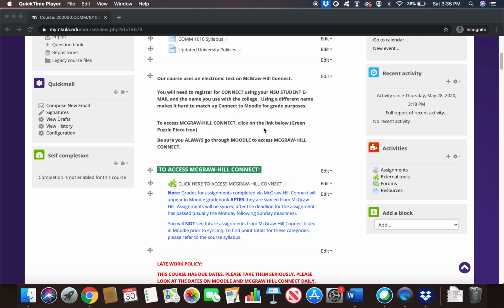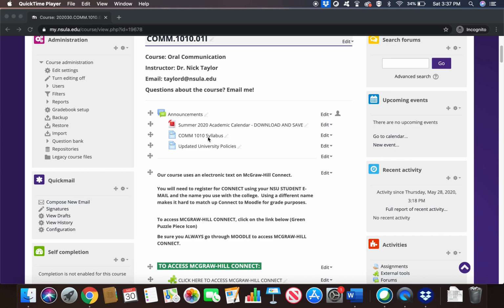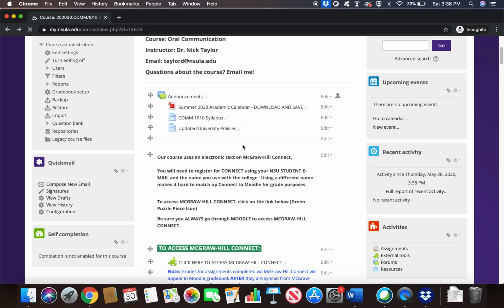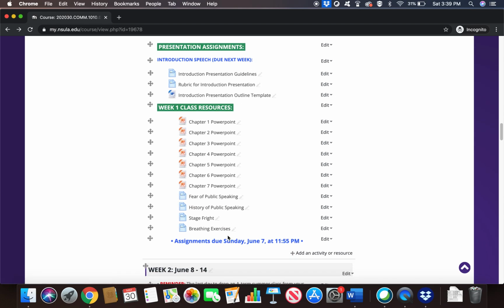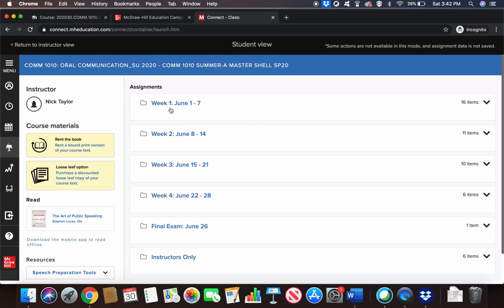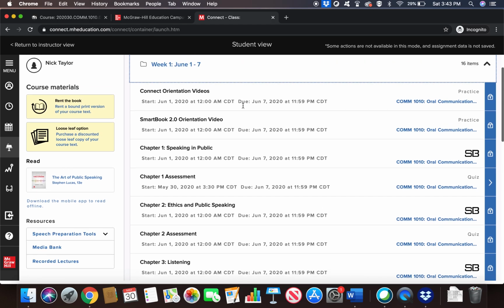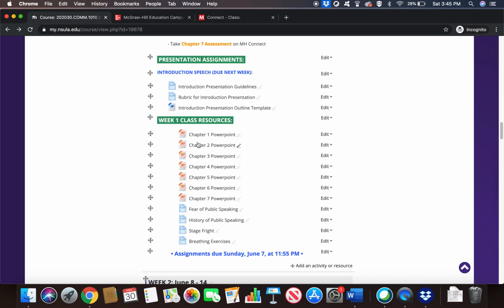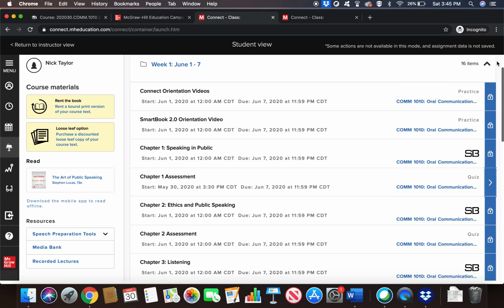Connect Use Video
Hello, This video will get you started working in this course.